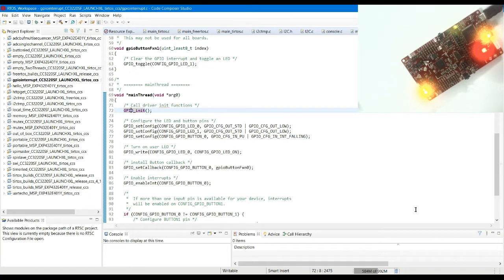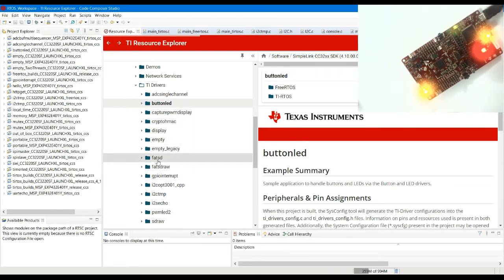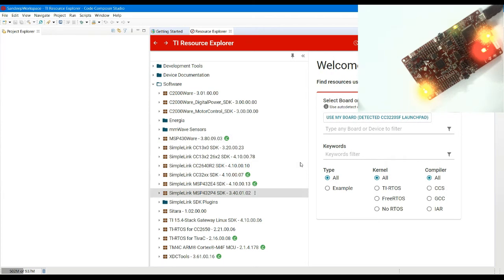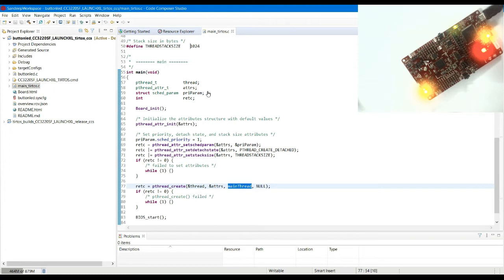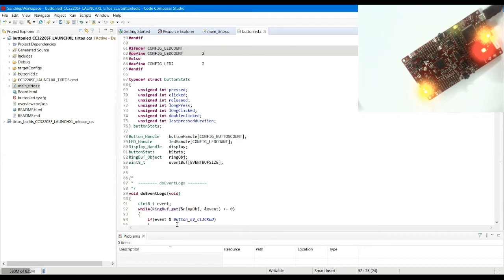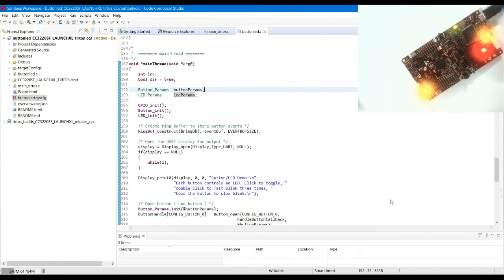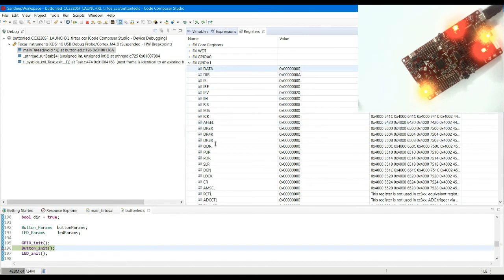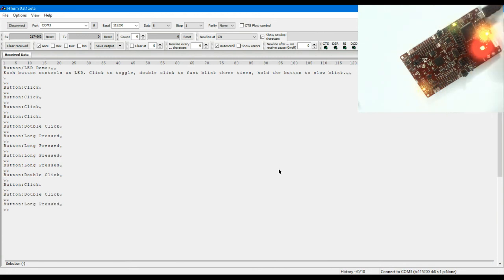CC3220SF - GPIO Example HandsOn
This is a lab where the GPIO initialization and code walkthrough is done using the TI RTOS.